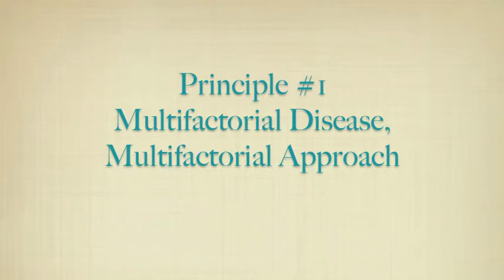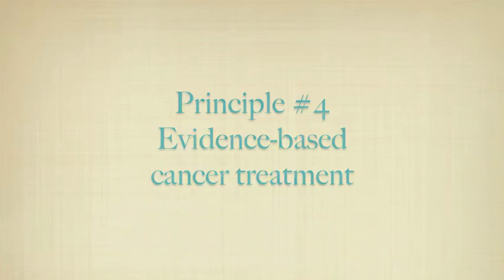Nature Cures Clinic Cancer Program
Dr. Greg Nigh of Nature Cures Clinic introduces the naturopathic cancer treatment and recovery program at the downtown Portland, OR clinic.